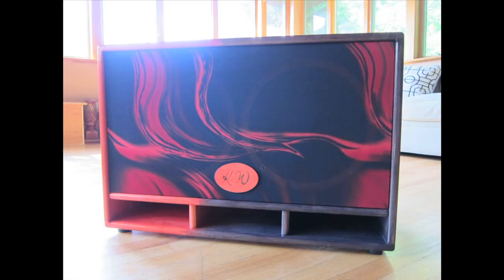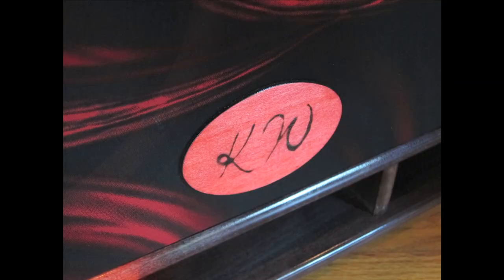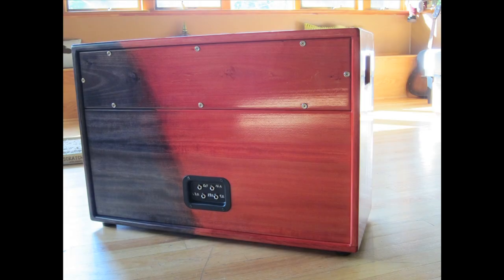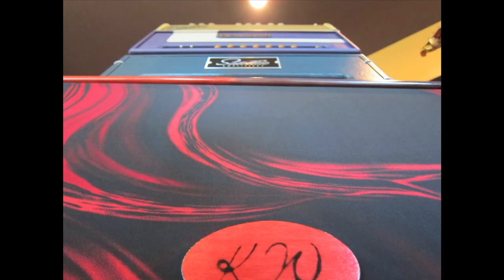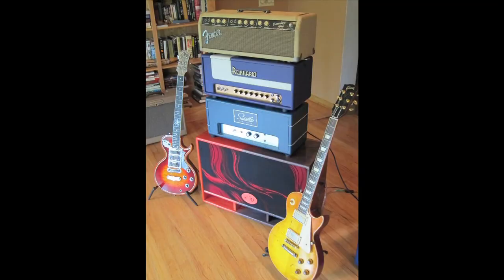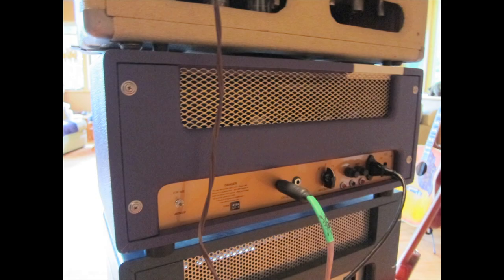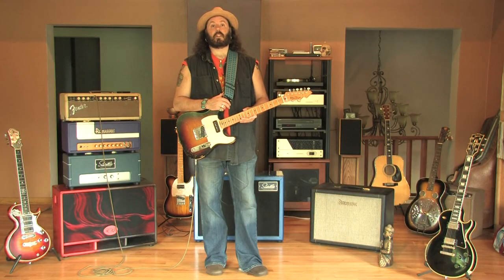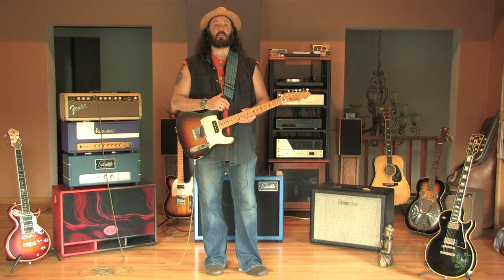KW Cabinets ST-2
Demo video for the KW cabinets ST-2 cabinet done by Doug Myer at Mountain Cat Guitars